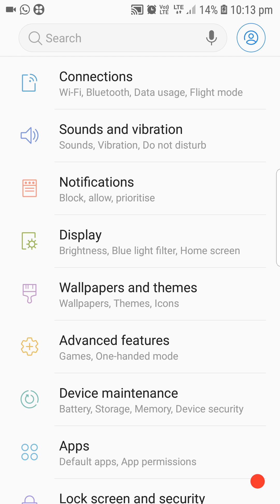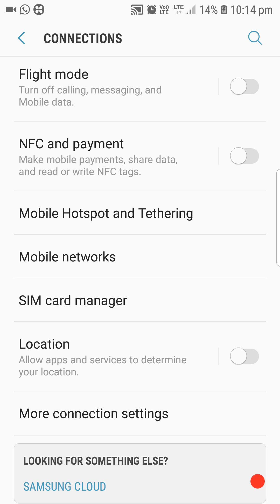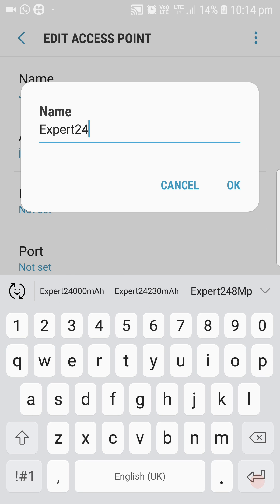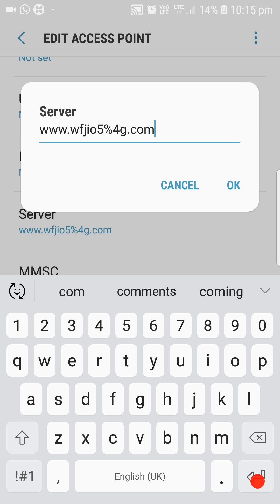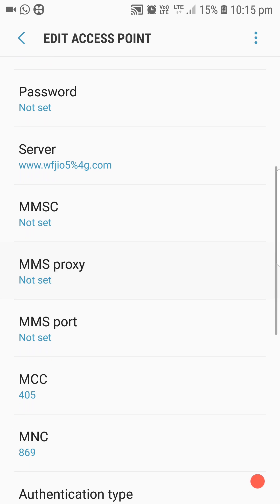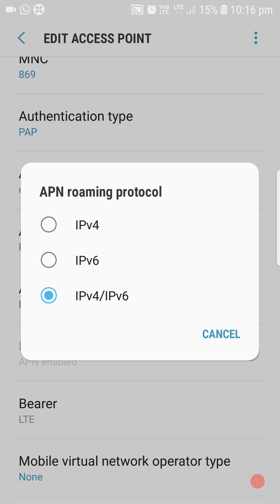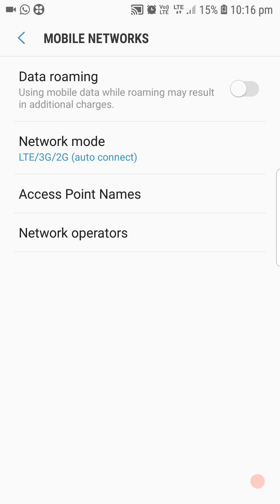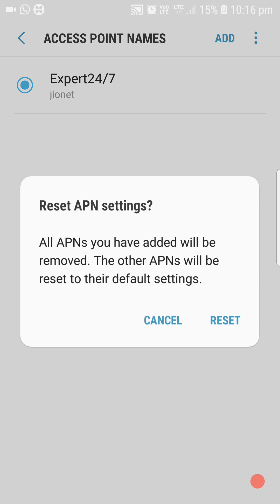jio Internet Speed யை எப்பது அதிகரிப்பது I எளிய முறையில் jio net speed யை அதிகரிக்கலாம்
About : Expert24/7 is a YouTube Channel, where you will find technological videos in Tamil, New Video is Posted Everyday